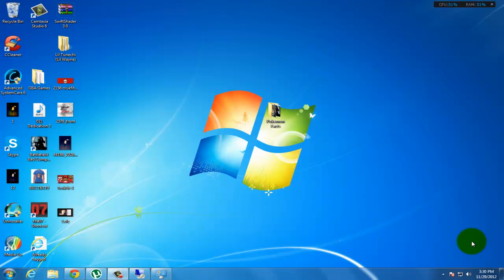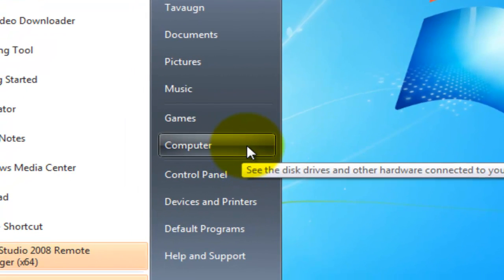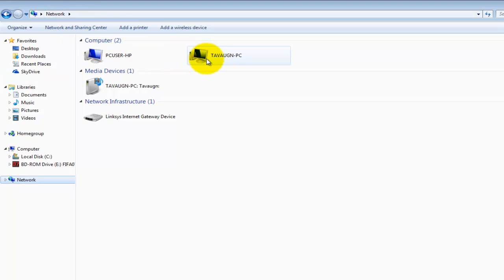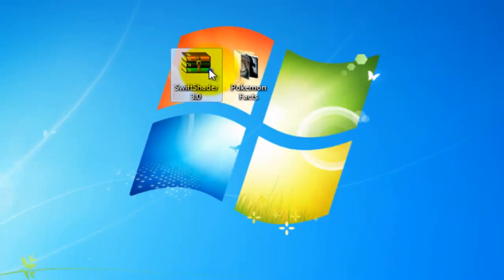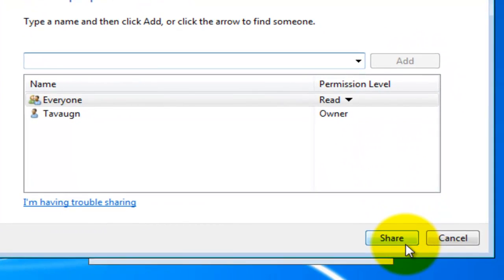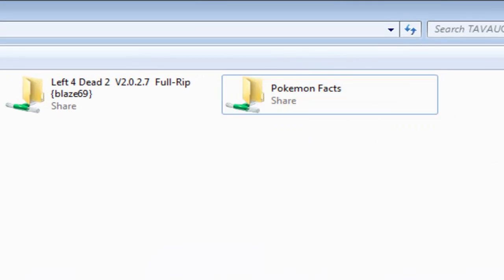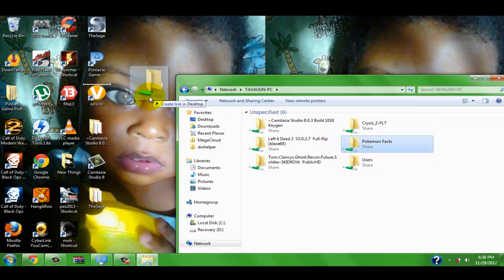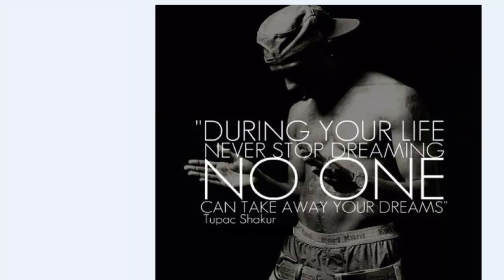How to Share Files Using Wifi